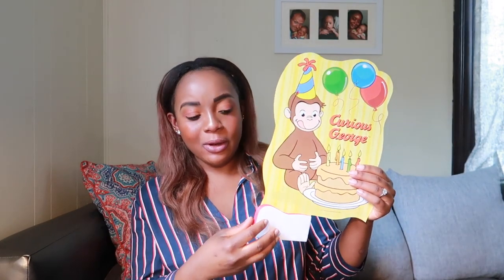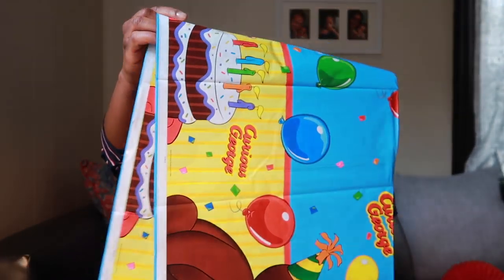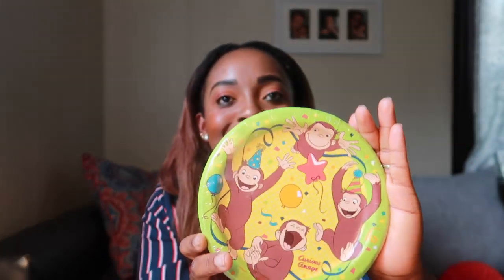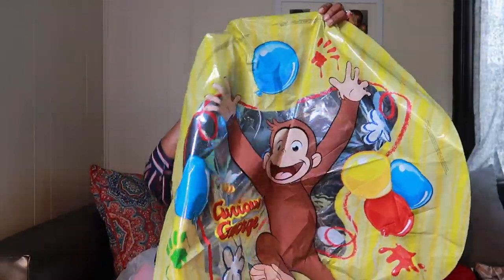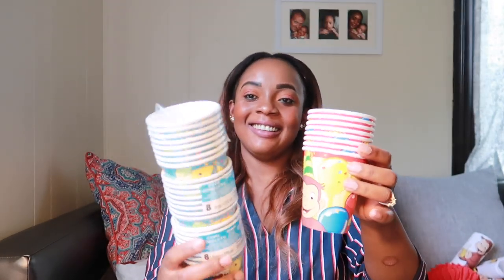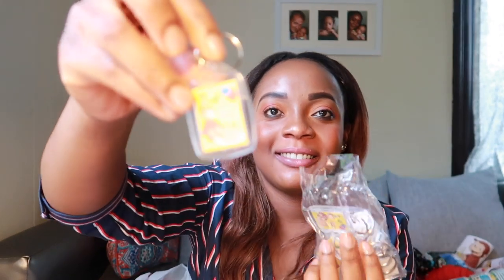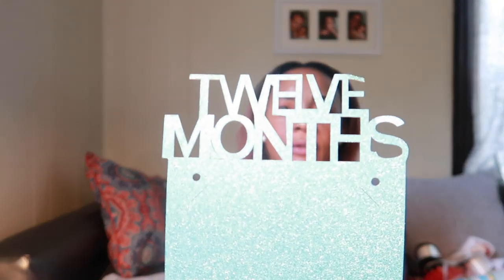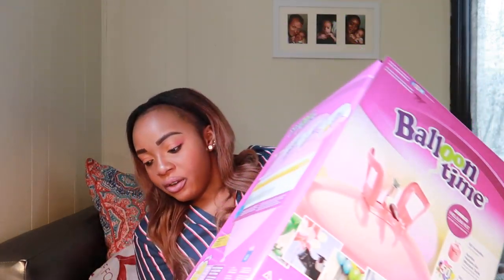PREPARING FOR CALLISTUS'S FIRST BIRTHDAY PARTY|BABY 1ST BIRTHDAY PARTY IDEAS (CURIOUS GEORGE THEME)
1ST BIRTHDAY PARTY IDEAS (CURIOUS GEORGE THEME)